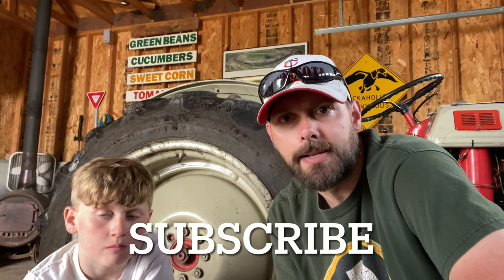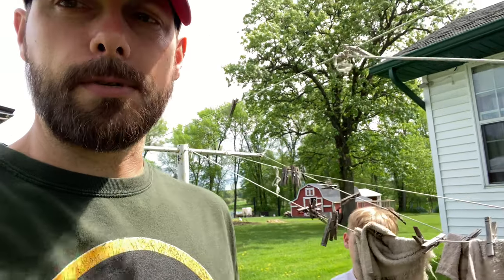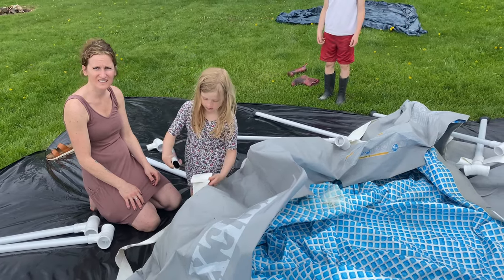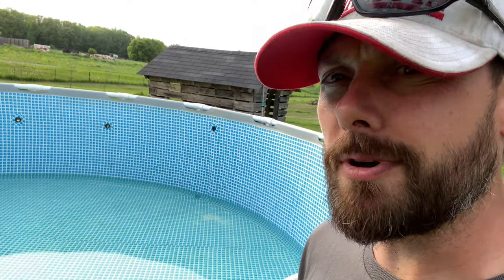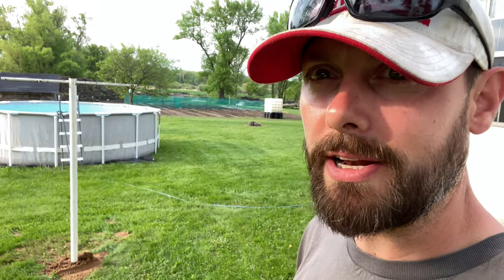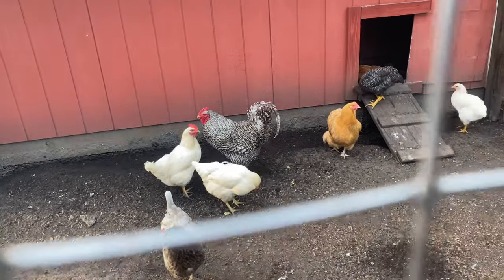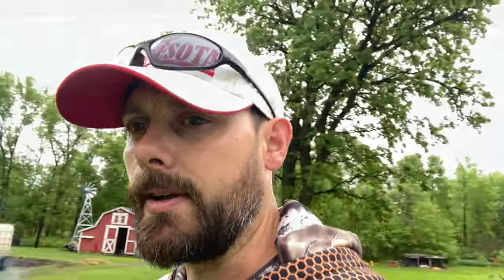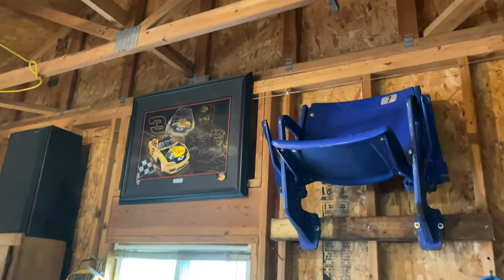Not Every Farm Project Is A Farm Project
In this video, We fixed our clothes line posts, set up the pool for the year, and I hung my Metrodome seat up in the garage. Not every farm project is a farm project. Today sure brought back a lot of memories from being a kid!

Lohre Farm is located just east of Crown, MN. Sarah and I purchased our farm in 2017 and have grown from a small garden to a few acres of sustainable food growth. With the help of our Children, we grow a variety of fruits and vegetables.

00:00 Welcome To Lohre Farm